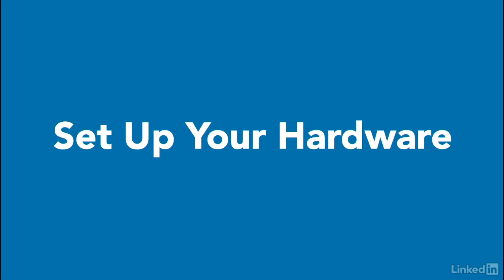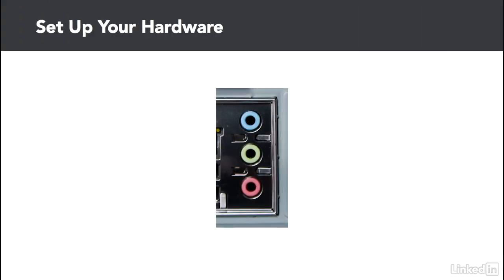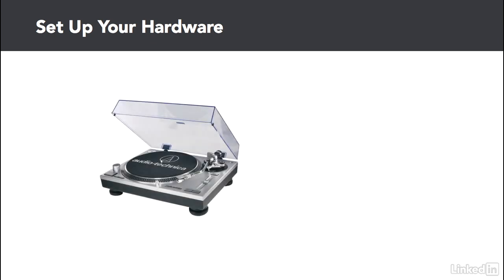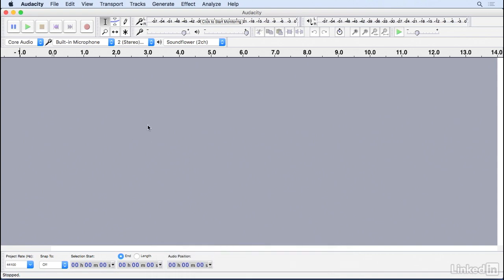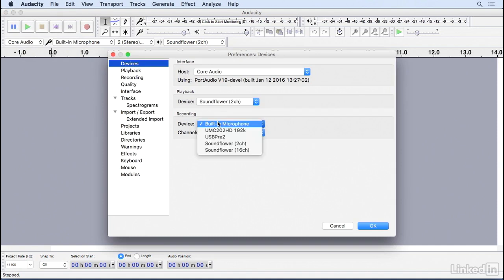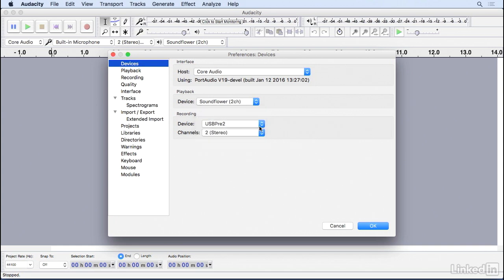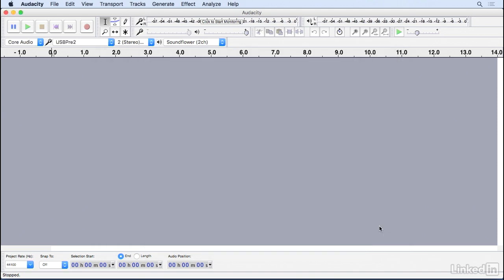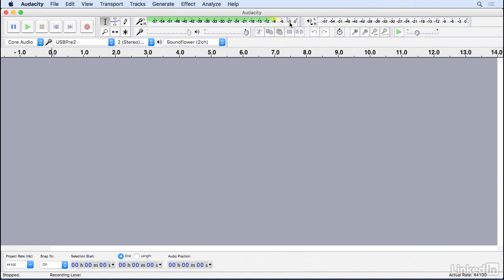Audio cleaning with audacity learning 7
Set up your hardware